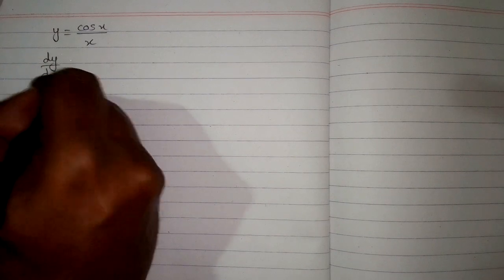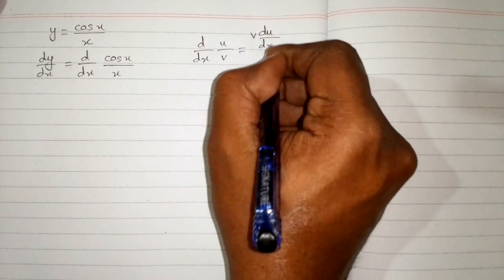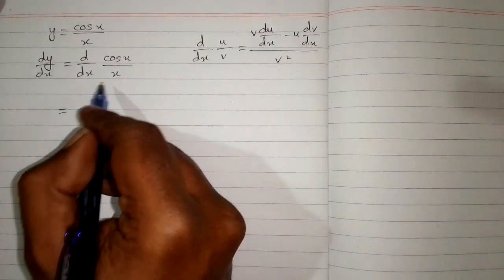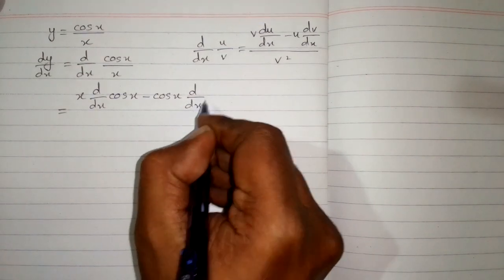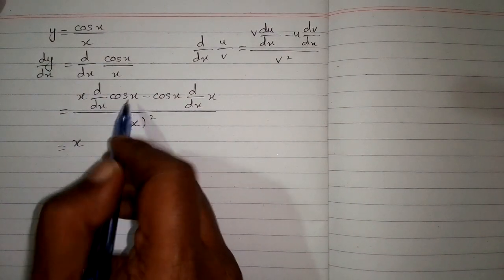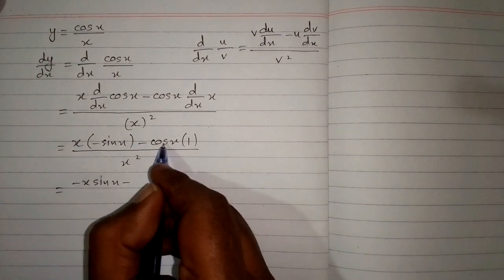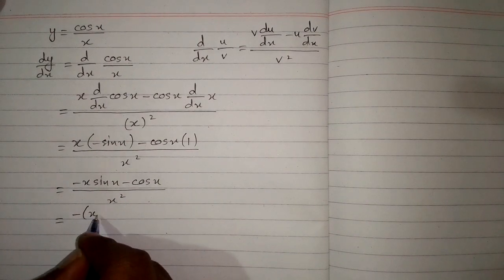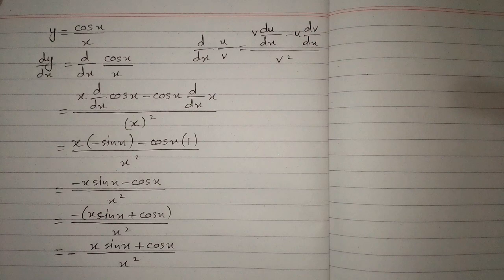Derivative of cosx/x || Differentiation of Trigonometric Function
In this video we shall learn how to differentiate a quotient of trigonometric function and algebraic function and use quotient rule of differentiation